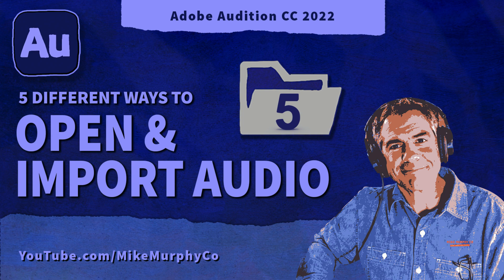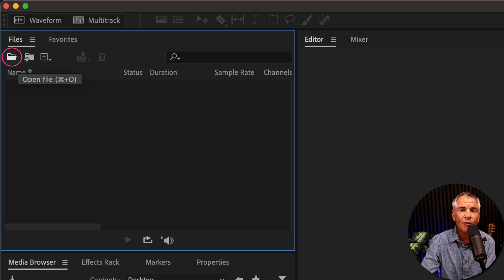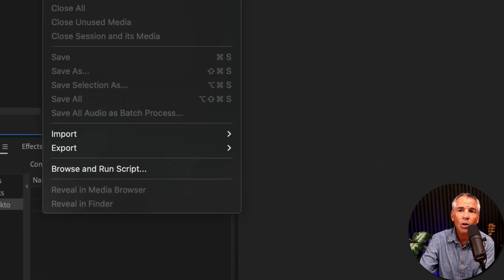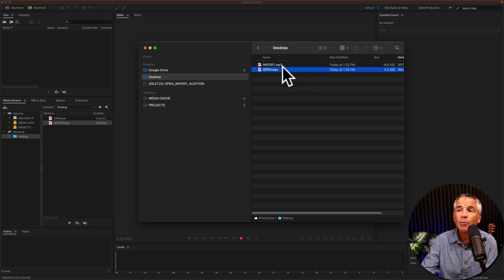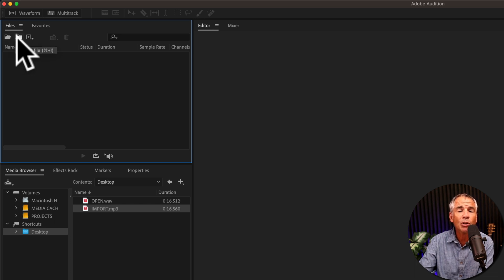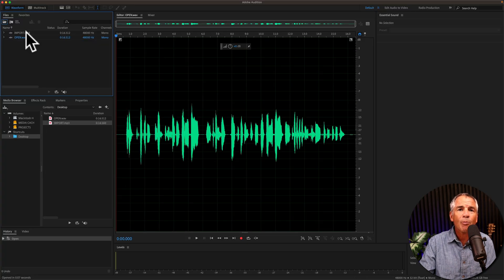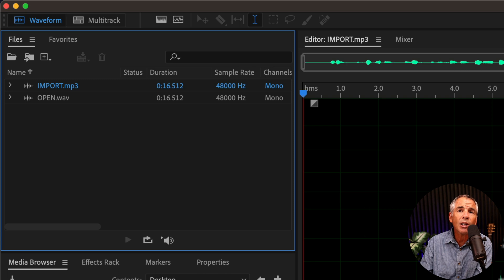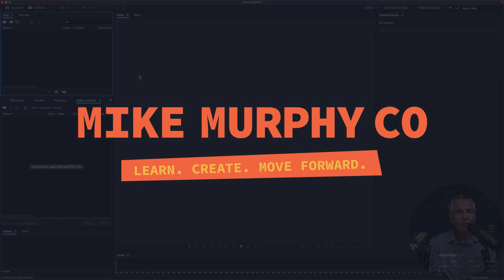Adobe Audition: Open & Import Audio Files (5 Different Ways)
Adobe Audition CC 2022: Open & Import Audio Files (5 Ways)

This tutorial will show you 5 different methods to Open & Import Audio files in Adobe Audition CC 2022 and what is the difference between open & import?

Keyboard Shortcuts:
Open Audio Files (Cmd/Ctrl + O)
Import Audio Files (Cmd/Ctrl + i)

Chapters:
00:00  Intro: What you will learn
00:19  How To Open & Import Audio Files (Icons)
01:00  How To Open & Import Audio Files (File Menu)
01:09  How To Open & Import Audio Files (Media Browser)
01:33  How To Open & Import Audio Files (Drag & Drop)
01:42  How To Open & Import Audio Files (Double-Click Files Panel)
02:03  Open vs. Import (What's the difference?)
02:29  Open Files (Cmd/Ctrl + O)
02:52  Import Files (Cmd/Ctrl + i)

How To Open & Import Audio Files (Icons)
1. Go to Files Panel in the top-left
2. Look for folder icons
3. Click the left folder to Open
4. Click the right folder with Arrow to Import
5. Finder or Explorer will open
6. Locate and select audio file(s)
7. Click ‘Open’ to Open or Import

How To Open & Import Audio Files (File Menu)
1. Go to Files Menu at the top
2. Select Open (Cmd/Ctrl + O) or,
3. Select Import…File (Cmd/Ctrl + i)
4. Finder or Explorer will open
5. Locate and select audio file(s)
6. Click ‘Open’ to Open or Import

How To Open & Import Audio Files (Media Browser)
1. Go to Media Browser (Windows…Media Browser if panel is not open)
2. Navigate to drive and location of audio files
3. Double-click to open or drag & drop to import or,
4. Right-click and choose ‘Open File’

How To Open & Import Audio Files (Drag & Drop)
1. Open Finder or Explorer on computer
2. Locate audio files to import
3. Drag & Drop onto Files Panel

How To Open & Import Audio Files (Double-Click Files Panel)
1. Go to Files Panel in the top-left
2. Double-click in any blank space in panel
3. Finder or Explorer will open
4. Locate and select audio file(s)
5. Click ‘Open’ to Open or Import

What is the difference between Open & Import Audio Files?
- Open will add files to Files Panel & Open in the Waveform Editor replacing any open file
- Import will add files to Files Panel, but not Open in Waveform Editor or replace open files